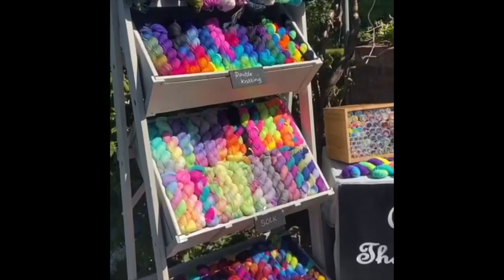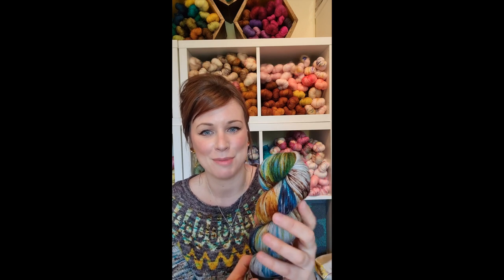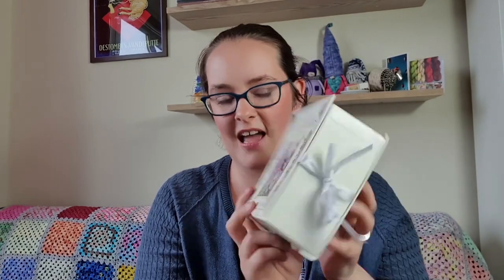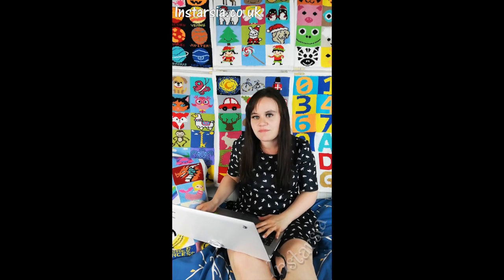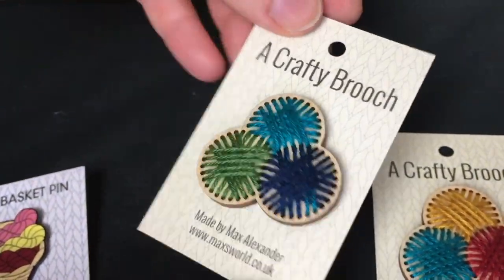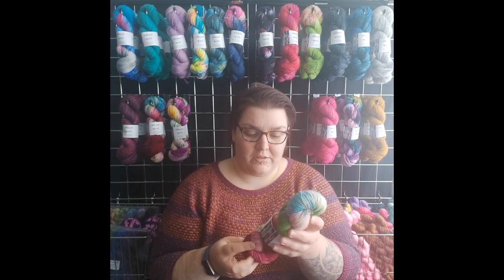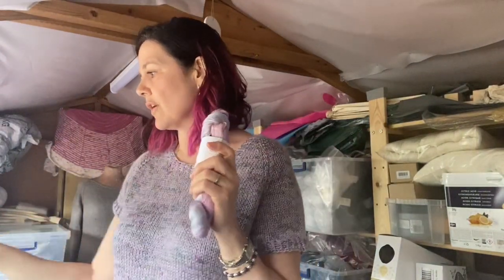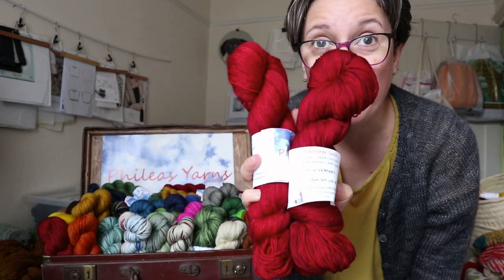The Virtual Wool Monty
We asked a bunch of our brilliant vendors to make a short video to show you their stuff. Please visit thewoolmonty.co.uk to see the full list of vendors, and support them if you can. We hope to see you in person in Sheffield in 2021!